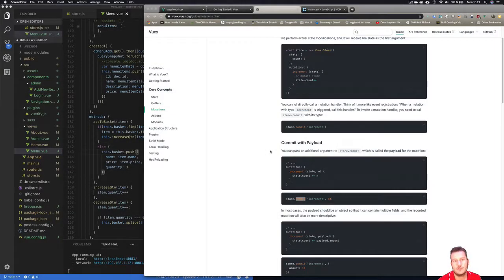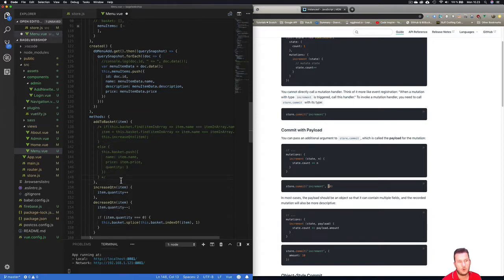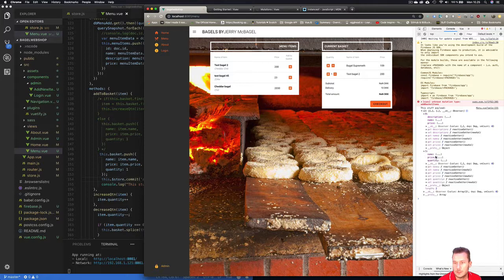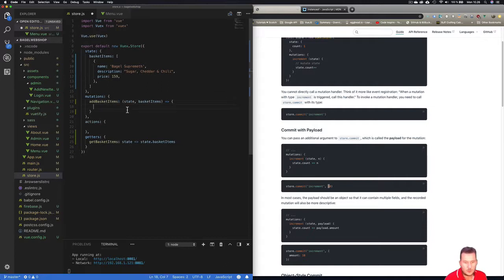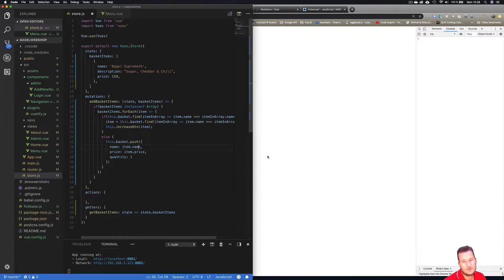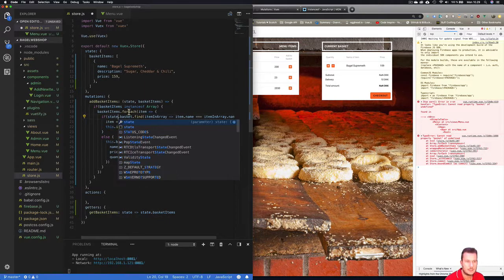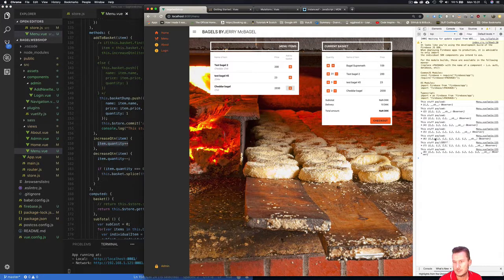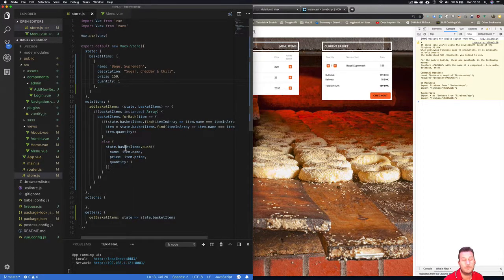VueJS | Lvl 5 47 Vuex | Mutations commit and payload part 2 + instanceof Array